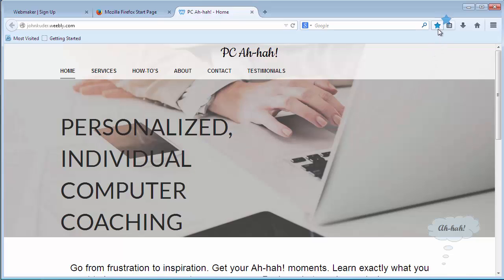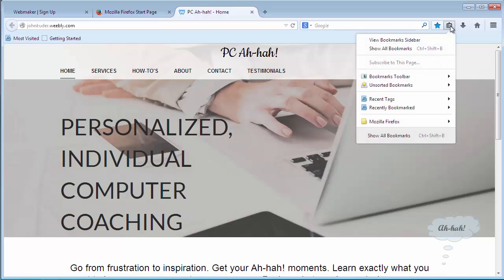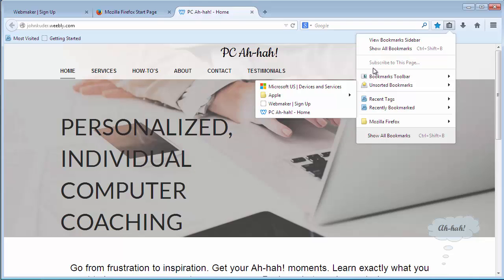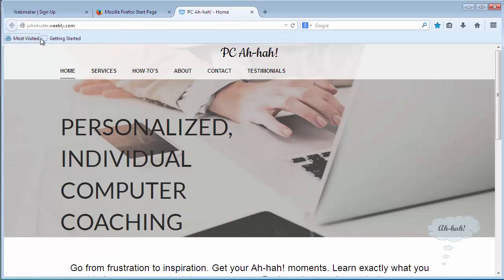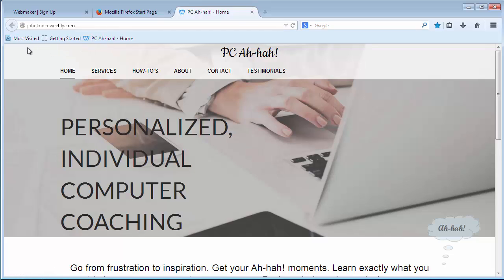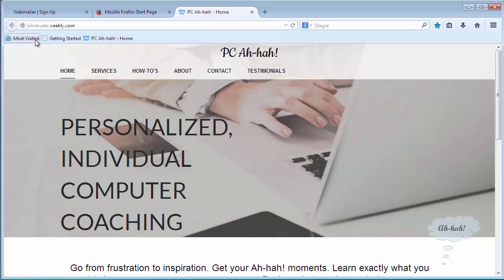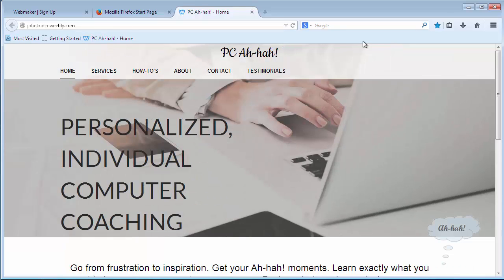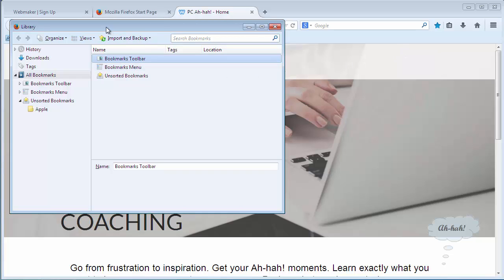Show Me How To: Bookmarks in Firefox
How to create and organize bookmarks in the Mozilla Firefox web browser to make returning to sites that interest you want an easy process.